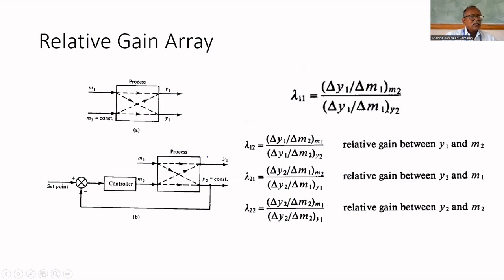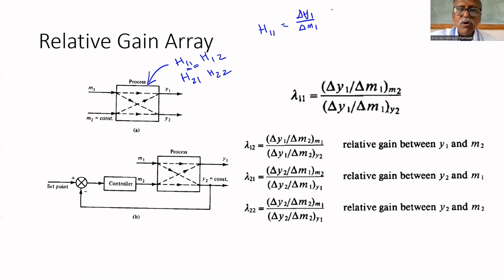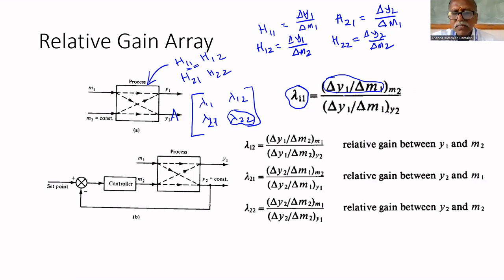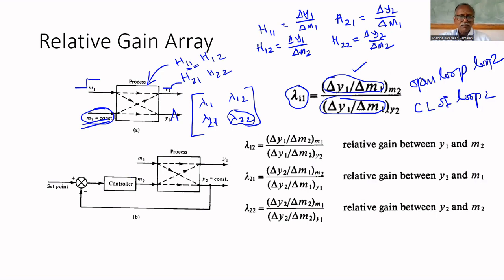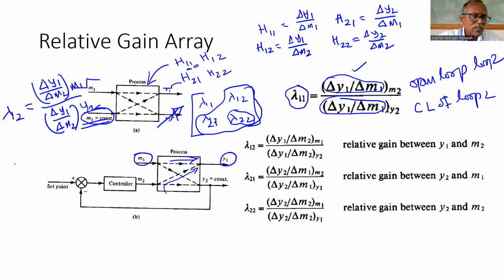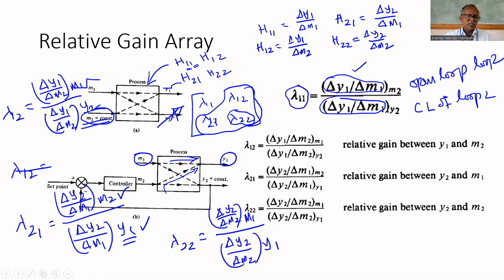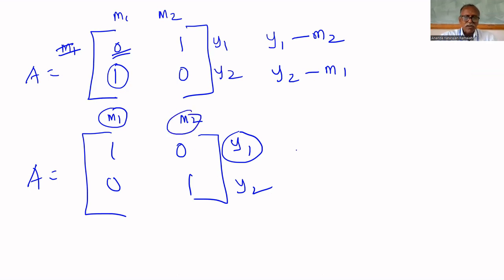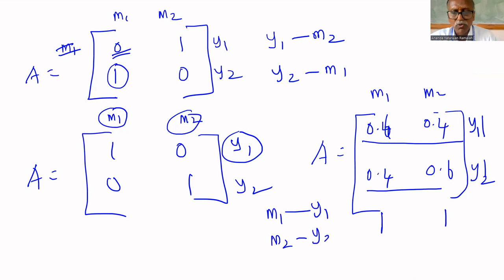MIMO Process Part 7: Relative Gain Array